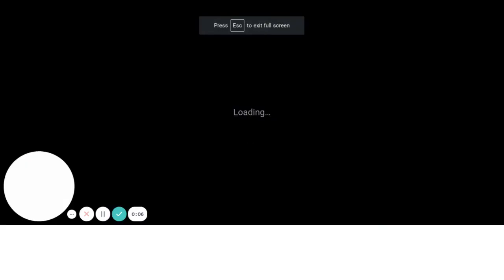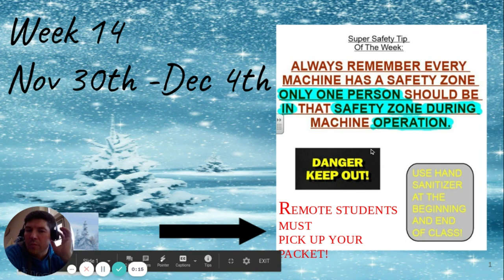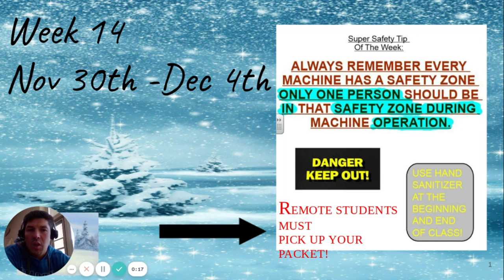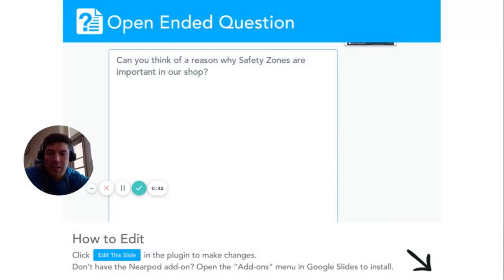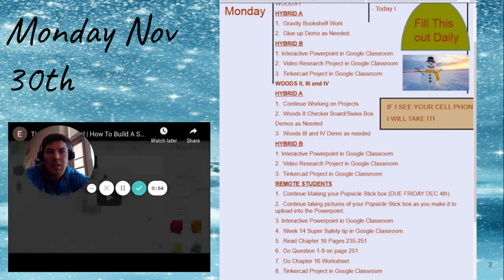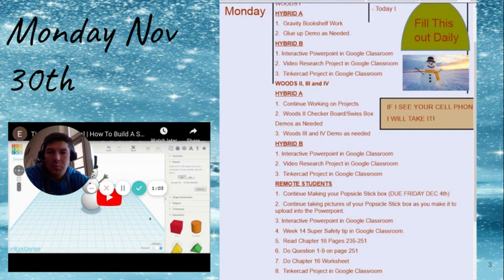Week 14 Intro